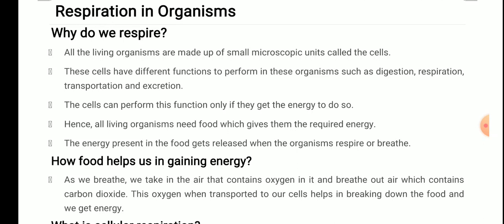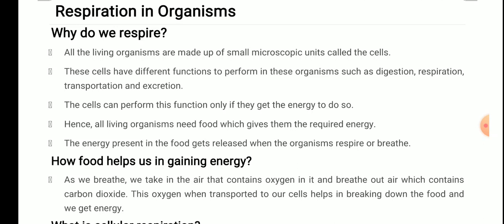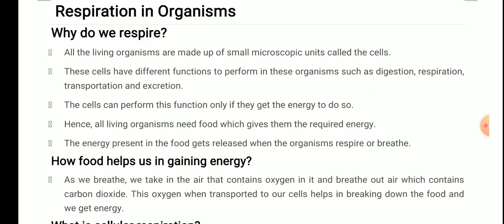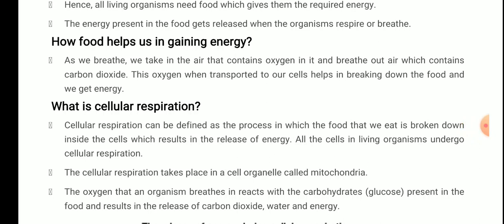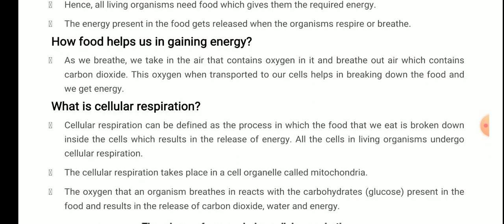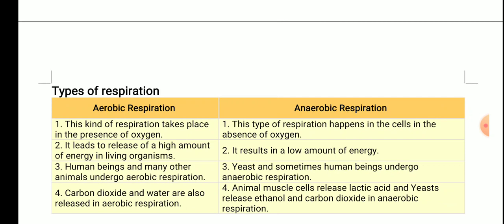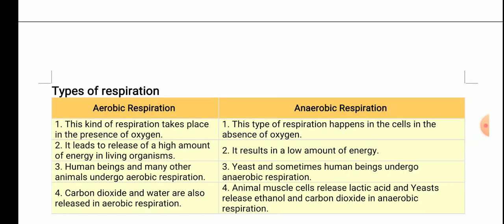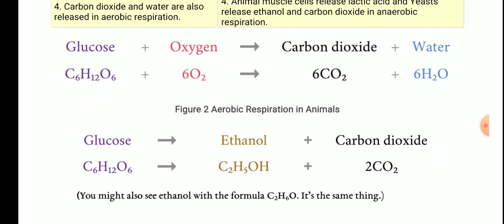CLASS 7th RESPIRATION IN ORGANISM 1